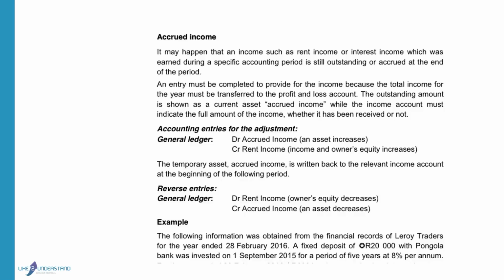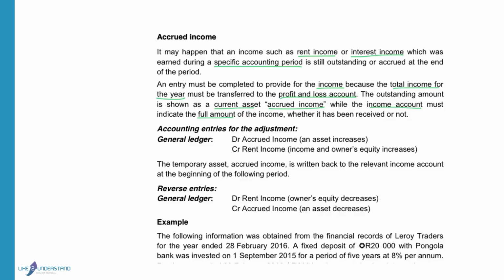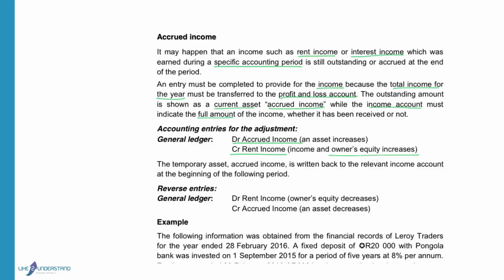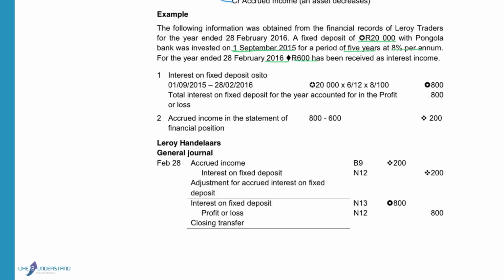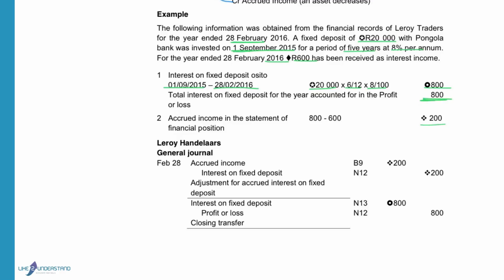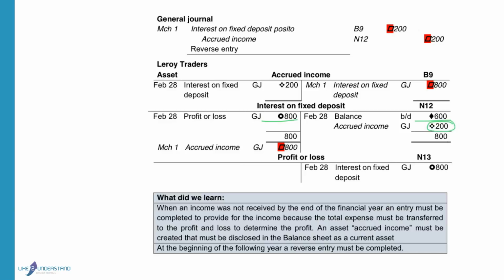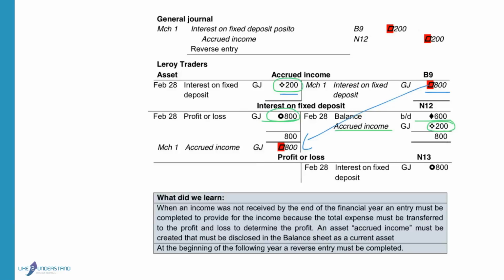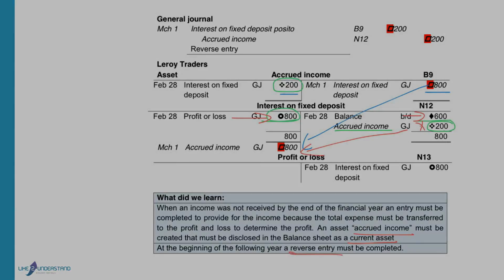ADJUSTMENTS - 21 THEORY ACCRUED INCOME